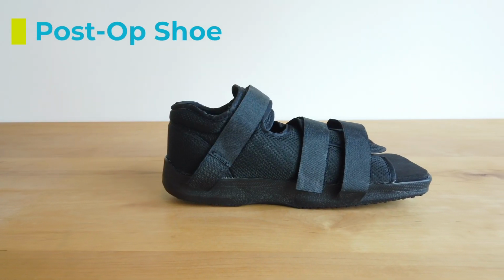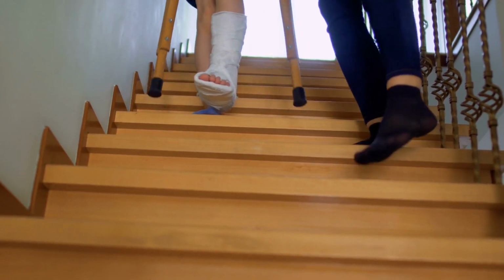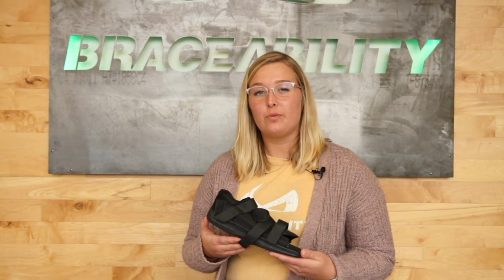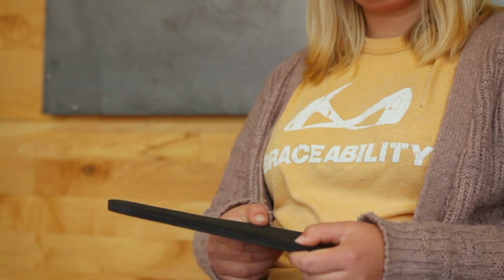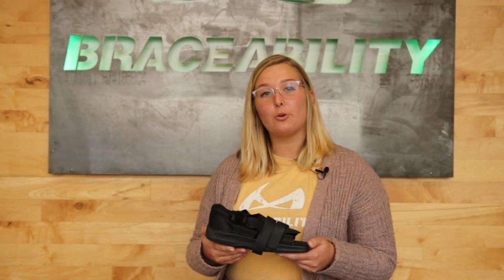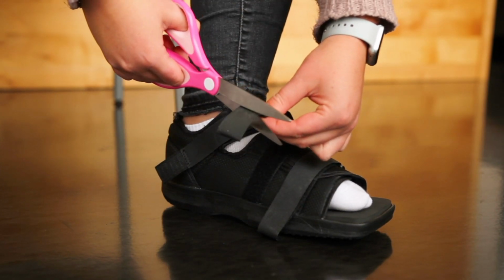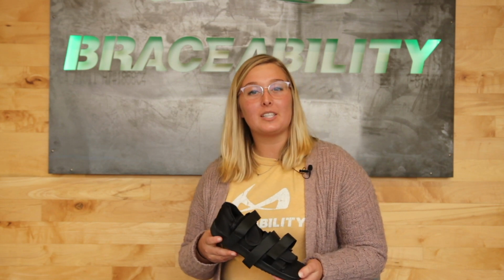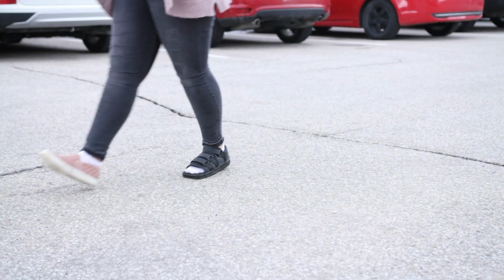BraceAbility Post-Op Shoe | Fractured Toe Treatment & Broken Foot Boot for After Surgery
for more information.

This Post-Op Shoe was specifically designed to provide mobility, protection, and support for day-to-day activities following toe and foot injuries or surgeries, including broken toes, bunions, hammer toes, Lisfranc fractures, plantar fasciitis, heel fractures, Morton’s neuroma, 5th metatarsal breaks, and more!

After foot surgery, freely moving around can easily undo the repairs your surgeon made. Therefore, post-op recovery from foot surgery typically involves a period of immobilization, followed by several weeks of progressive weight bearing and motion, including the use of a walking boot or a medical shoe for broken foot care. Eventually, you will likely need to go through a physical therapy treatment to return strength, flexibility, and balance to the affected foot, ankle, or leg.

Finding the right shoe or brace following surgery for a broken or injured foot can be a daunting task. In this video, you’ll learn about a number of outstanding features that make this post-op shoe an excellent choice in comparison to other surgical shoes on the market!